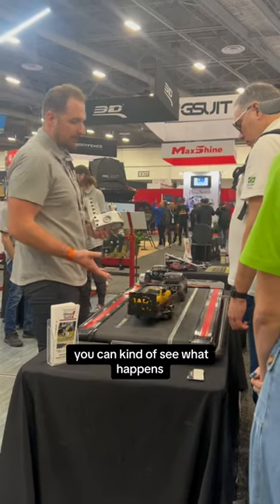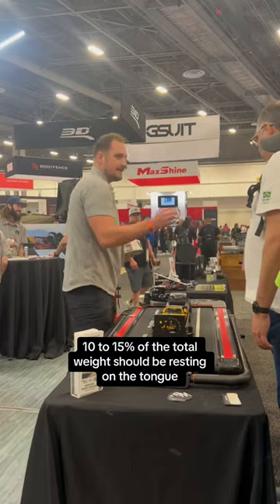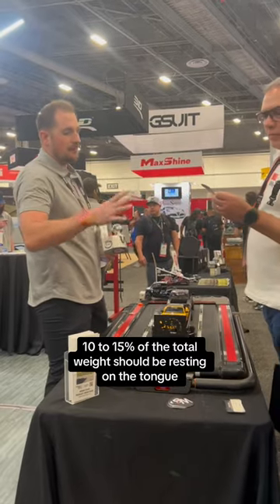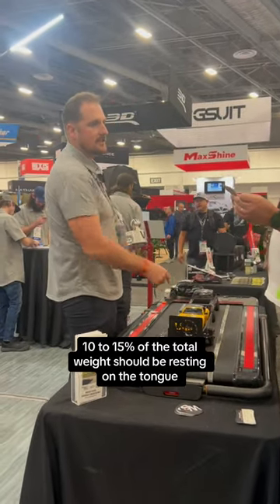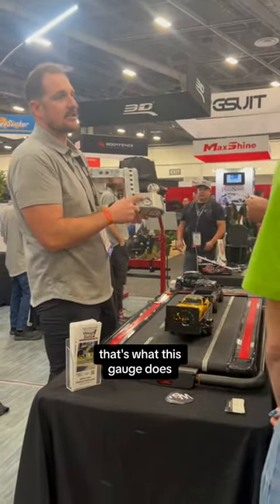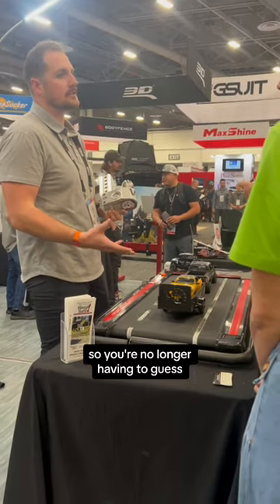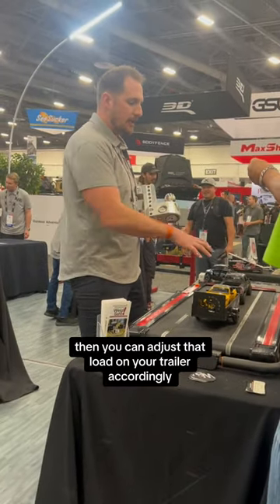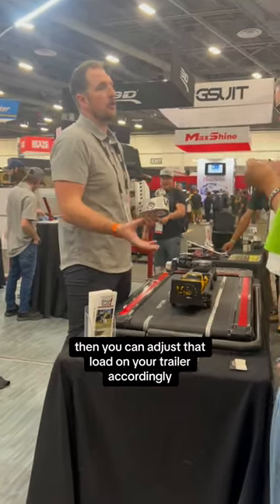Weigh Safe Demonstrates Trailer Sway on Treadmill at SEMA Show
Weigh Safe demonstrates the importance of loading your trailer properly with their viral treadmill demo at the 2023 SEMA Show in Las Vegas. Always make sure your trailer's tongue weight is 10-15% of your Gross Trailer Weight.